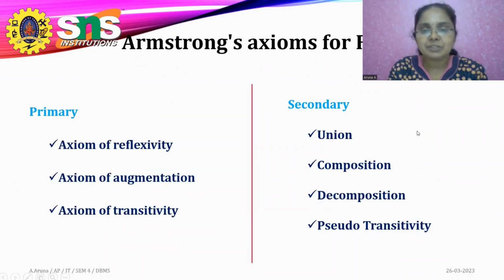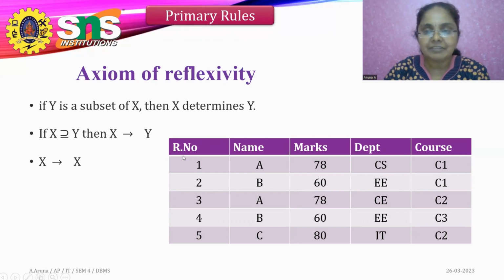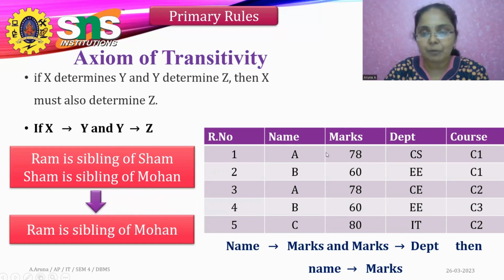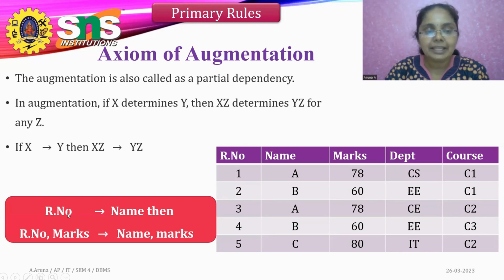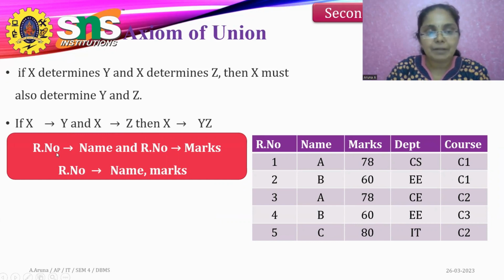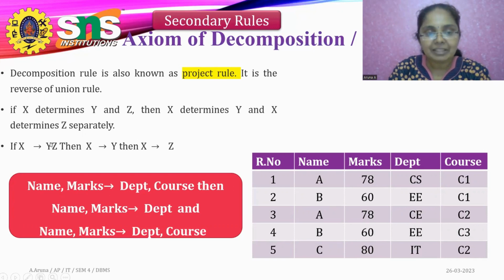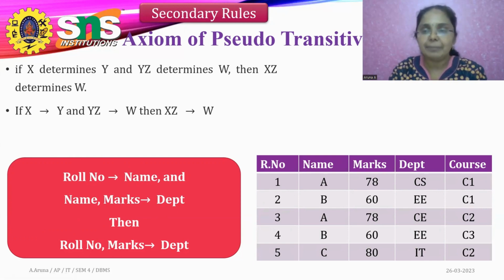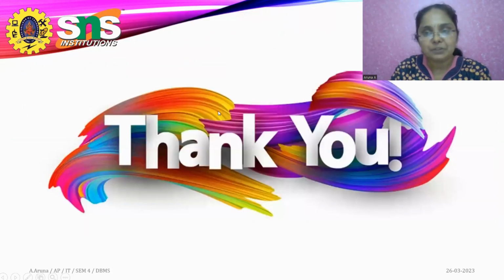Armstrong's axioms for FD's| A Aruna